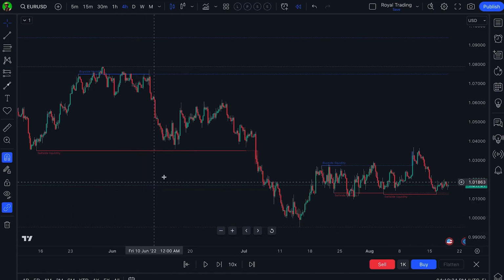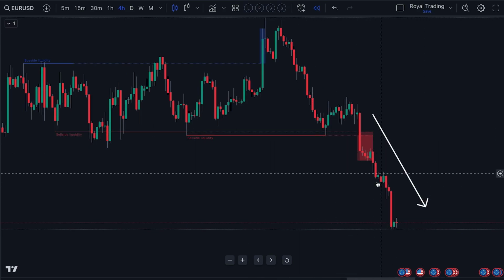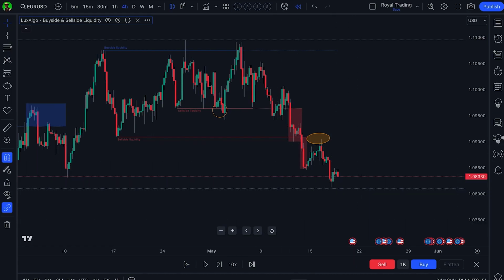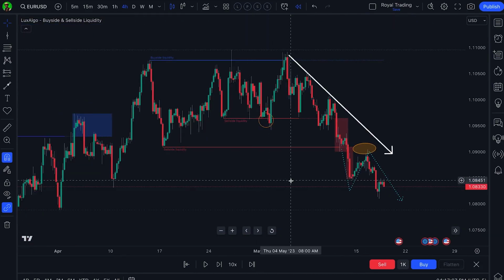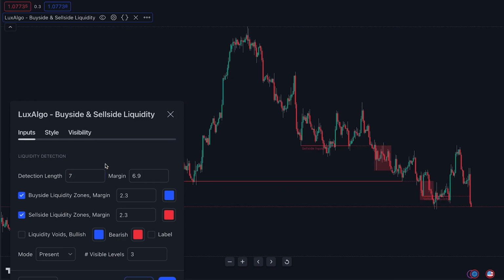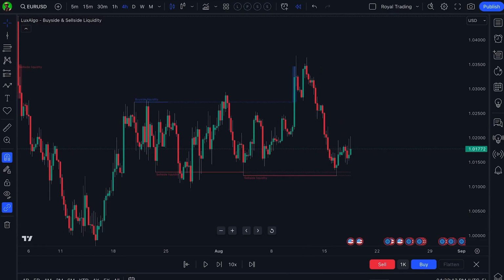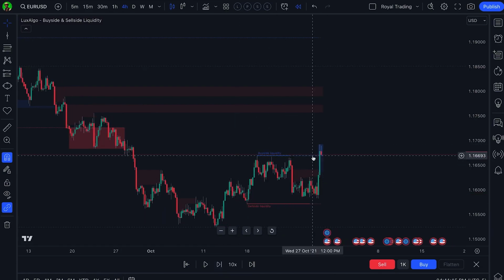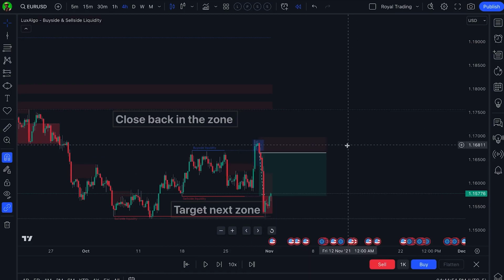Insane Indicator For Trading Buyside & Sellside Liquidity | LuxAlgo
In this video, I go over the Buyside & Sellside Liquidity indicator by LuxAlgo. This indicator aims to detect & highlight the first and arguably most important concept within the ICT trading methodology, Liquidity levels.